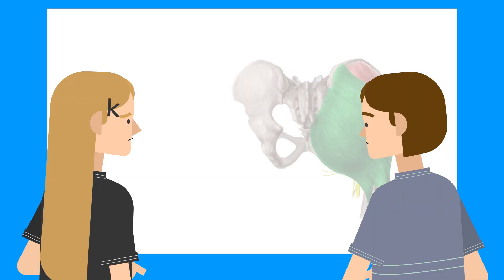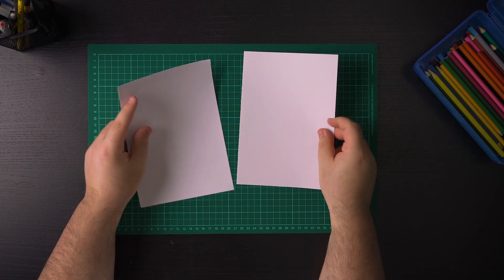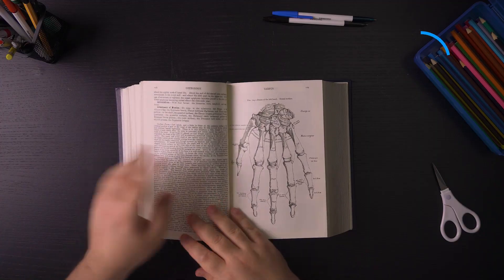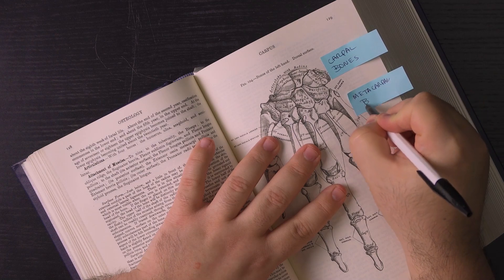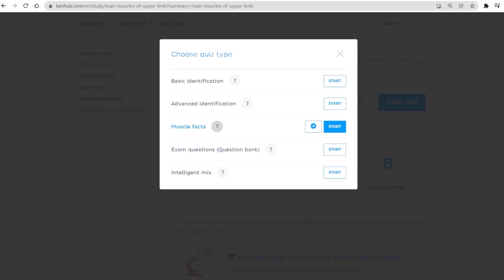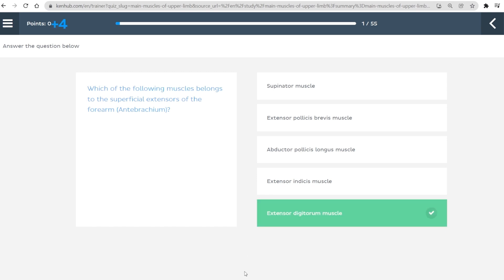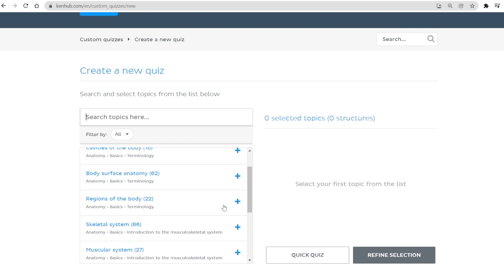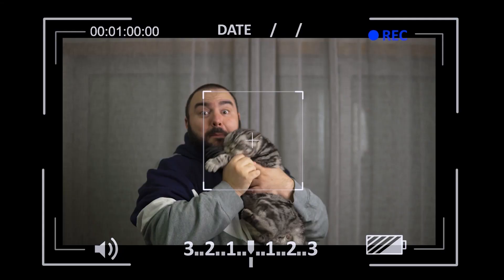How to test your knowledge before an anatomy exam | Kenhub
Using anatomy quiz questions may be one of the best ways for you to learn this subject. Find out more tips and tricks on how to use quizzes to ace your next anatomy exam

To start learning human anatomy, click on the link and carry on watching our full video about basic anatomical terminology (available to Premium members)

Want to test your knowledge on directional terms and body planes? Take this quiz

Read more on how to use quiz questions to ace your next human anatomy exam in this complete article

In this video, we will cover:
00:00 INTRO
01:01 Flashcards
03:09 Labeling exercises
05:03 Interactive quizzes
10:35 Bloopers

For more engaging video tutorials, interactive quizzes, articles and an atlas of Human anatomy and histology, go